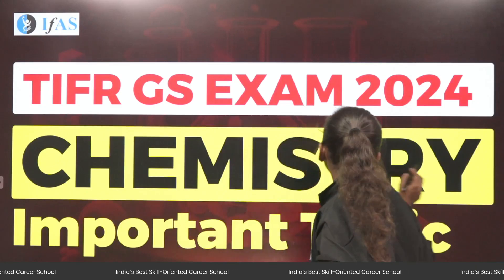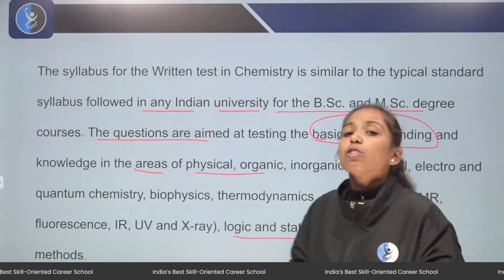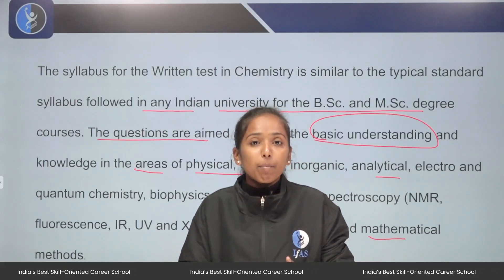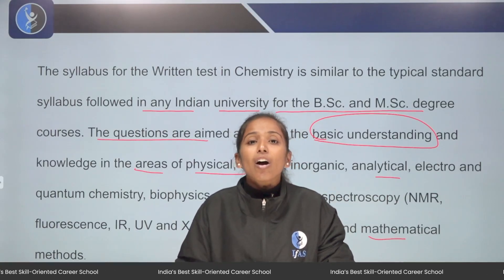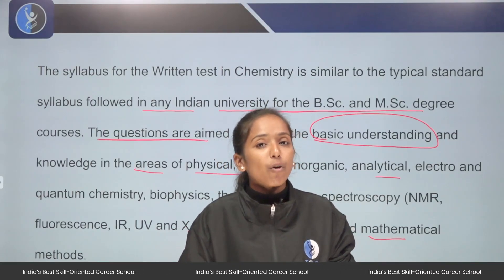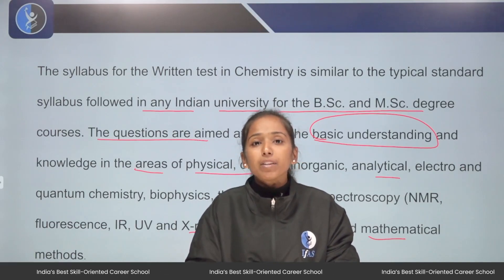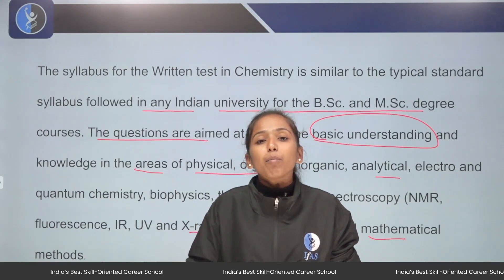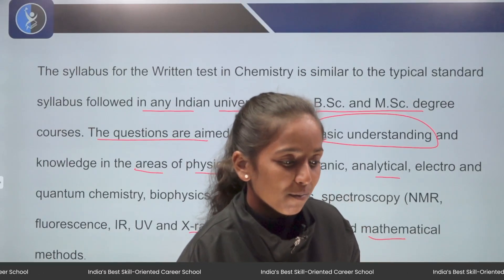TIFR GS Exam 2024 Chemistry Important Topic ☑️💯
IFAS: India's No. 1 Institute for IIT JAM, CSIR NET, UGC NET, GATE & SET Exam
Dear Aspirants,

You can Enroll to IFAS Subscription and get the following benefits: 👇
✔️Live Interactive lectures with India’s Best Educators for UGC NET.
✔️Recorded Video lectures can be downloaded in IFAS App (Android, iOS) & watch them offline.
✔️Online Test Series (Unit Test & Mock Test) with detailed analysis.

👉🏻 IFAS IIT JAM & GATB Result 👈🏻:
IIT JAM 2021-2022: Total Selections: 1500+ (IIT JAM AIR 1, 2, 3, 4...)
GAT B 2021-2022: Total Selections: 190+ (GAT B AIR 1, 3, 4………)

TIFR GS Exam 2024 Chemistry Important Topic,TIFR GS Exam 2024 Chemistry,TIFR GS Exam 2024,chemistry tifr gs exam 2024 important topic,tifr gs exam 2024 chemistry,tifr exam,Chemistry Important Topic tifr exam,Chemistry Important Topic,TIFR GS 2024